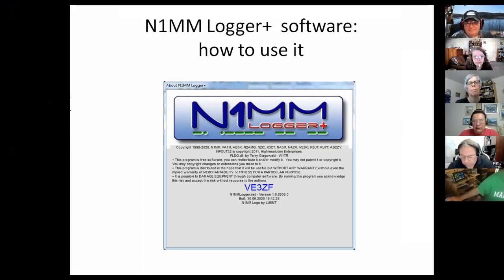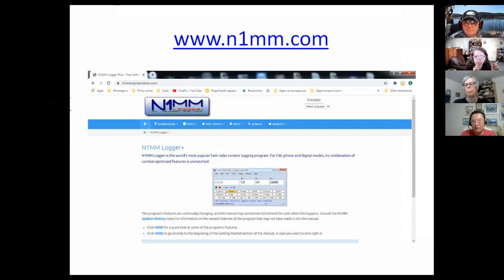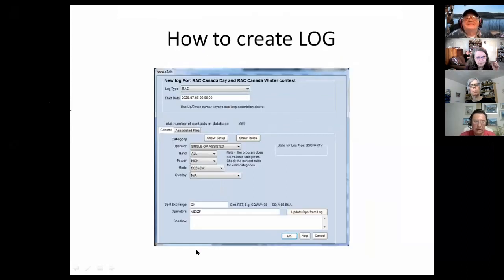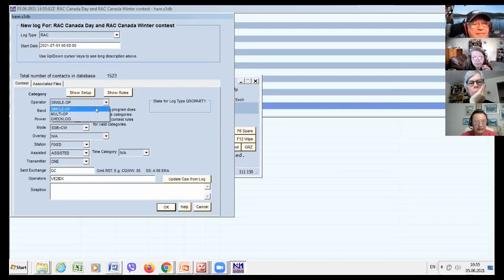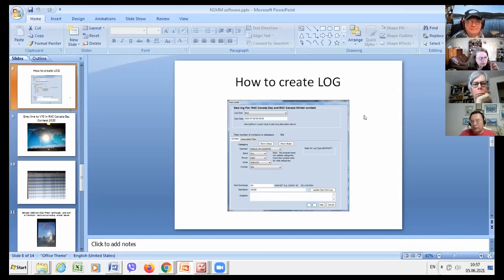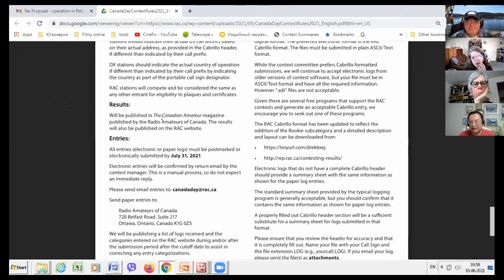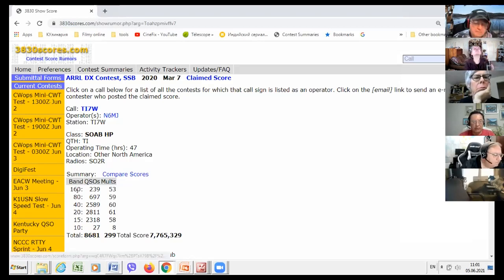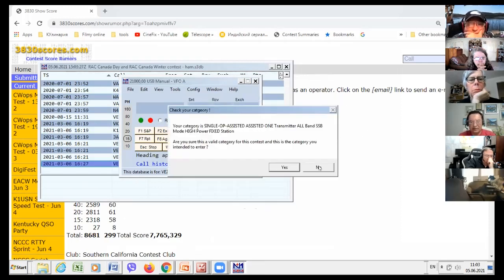Canada Day preparations and N1MM Logger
tips and tricks for Canada Day contest, and the N1MM logging program